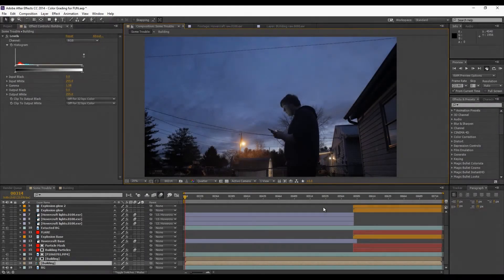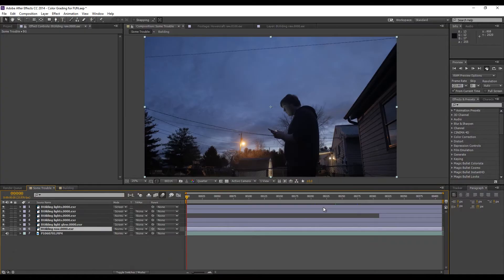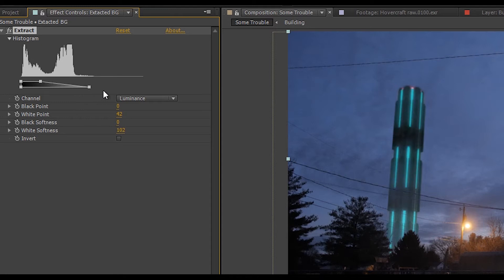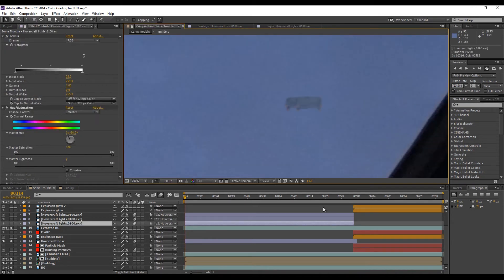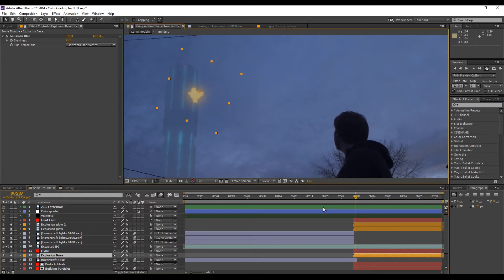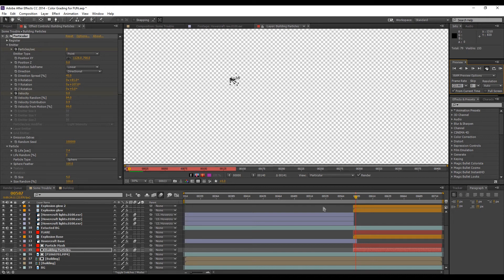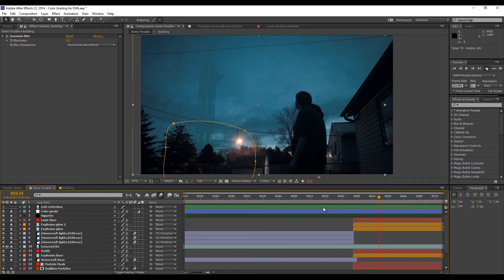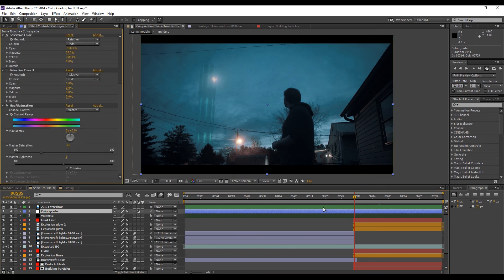After Effects VFX Breakdown: Futuristic Building and Explosion Shot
Learn how to do some VFX in after Effects.